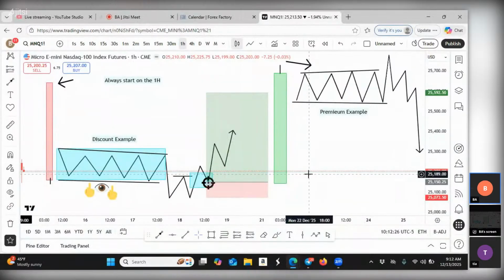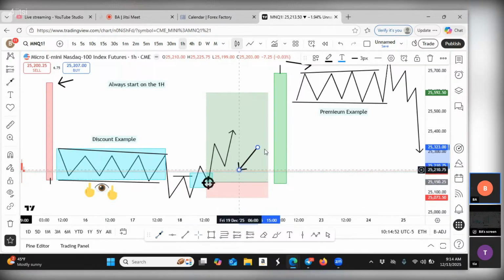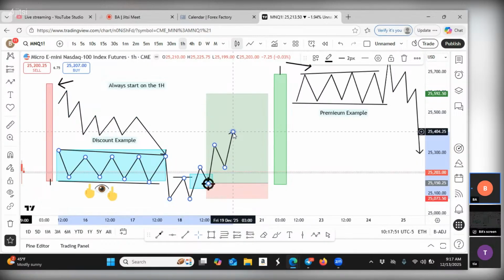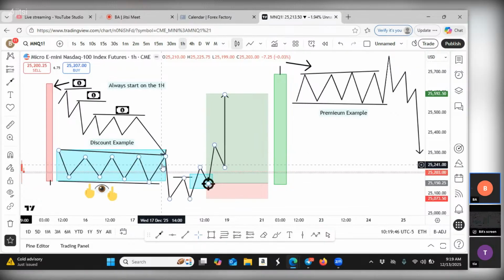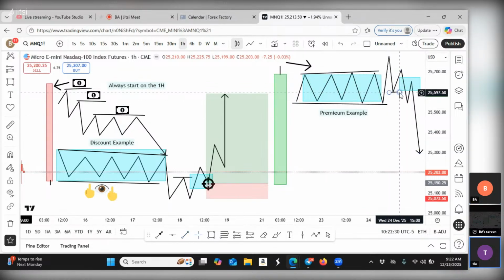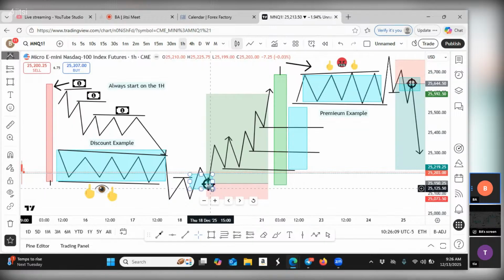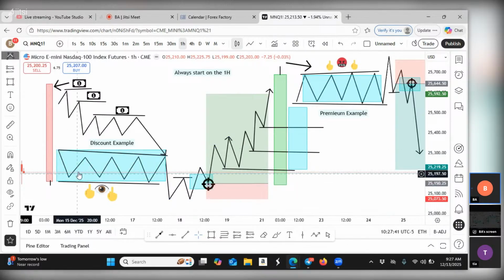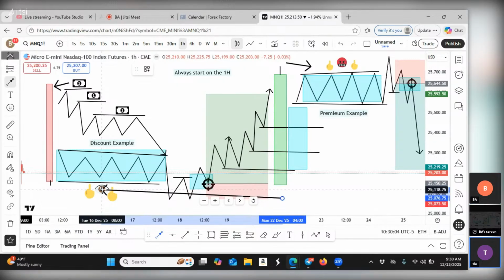Brandon Arrington Market Maker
Futures 1on1 with Katia